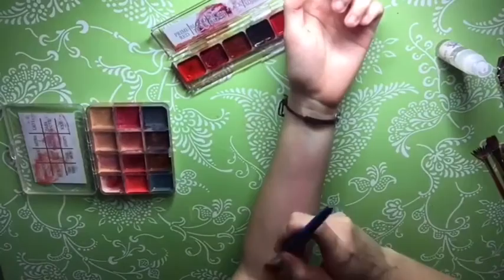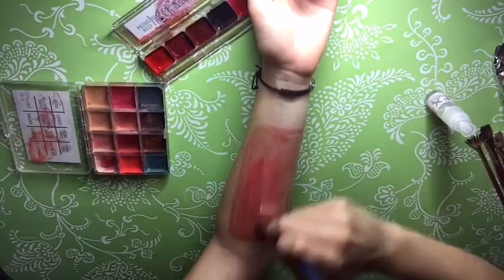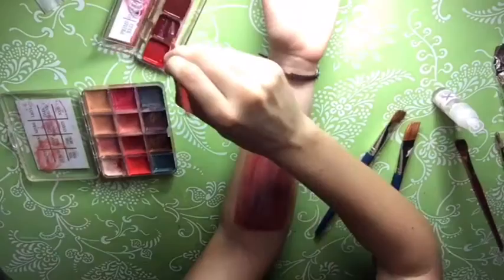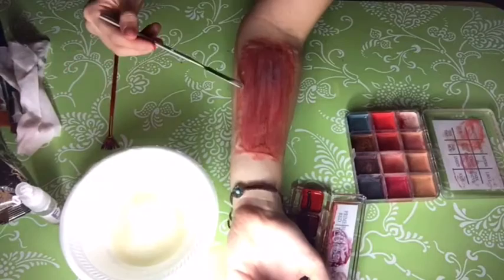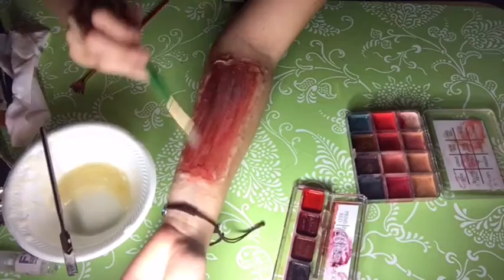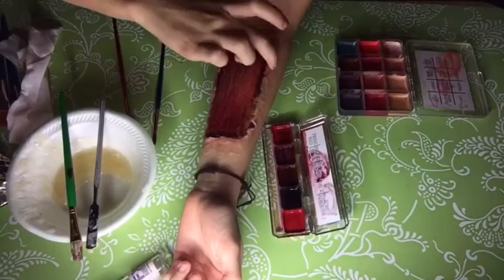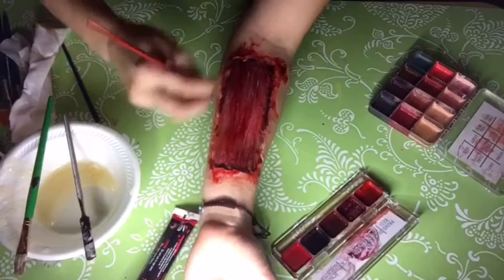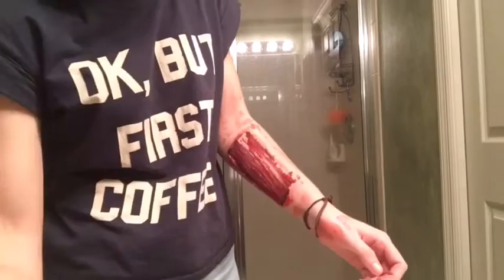Fx exposed muscle| Beauty, Scars & Latex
Makeup and editing by Cami

Makeup used:
Skin illistrator Greg Cannom-

Unflavored gelatine